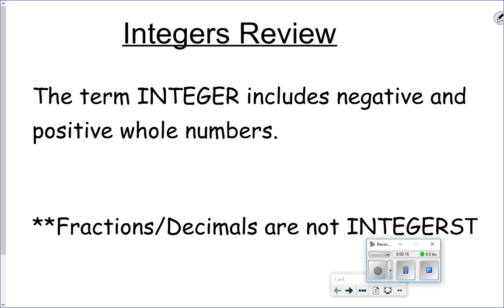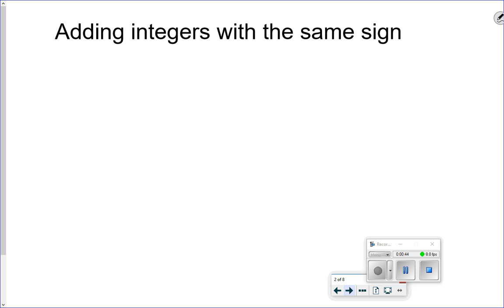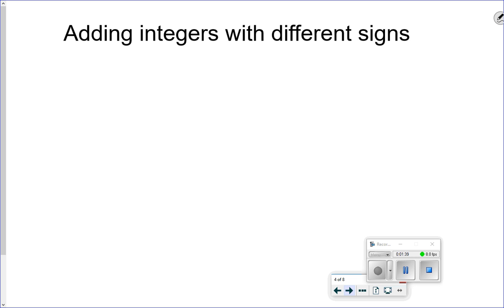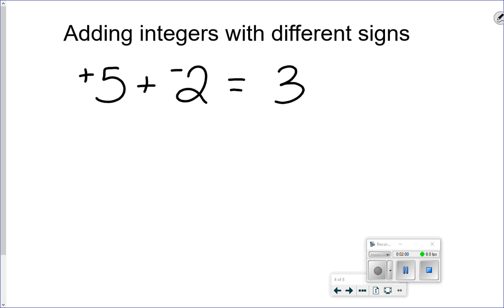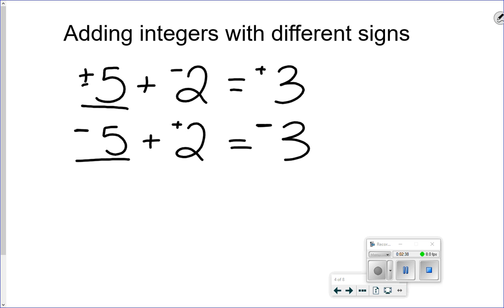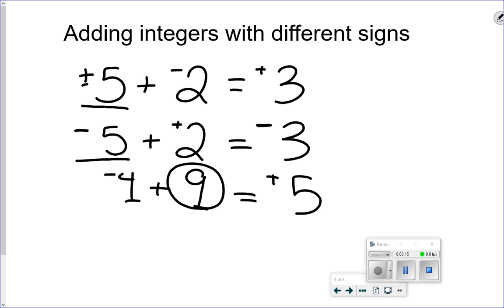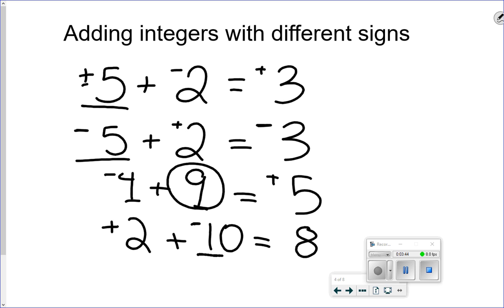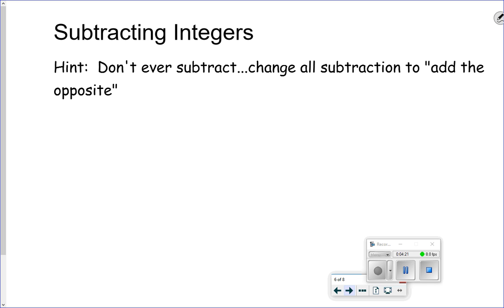Integer Operations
A quick overview/review of basic operations (addition, subtraction, multiplication, and division) with integers (negative numbers).